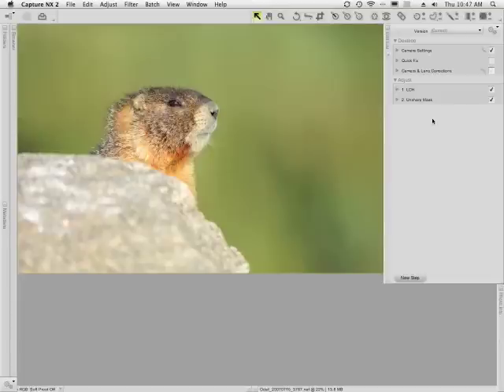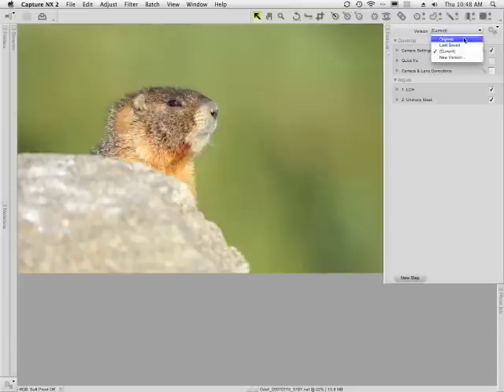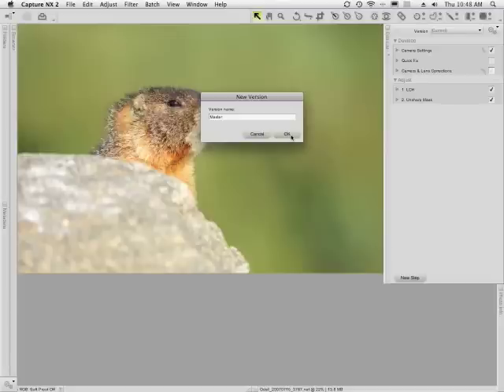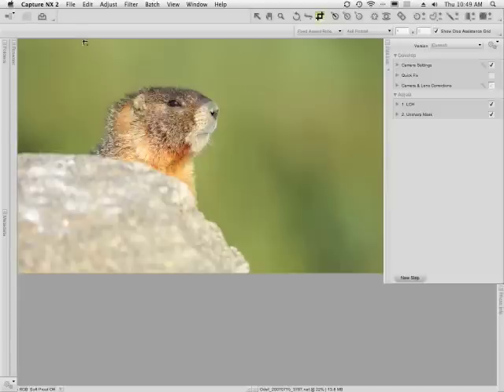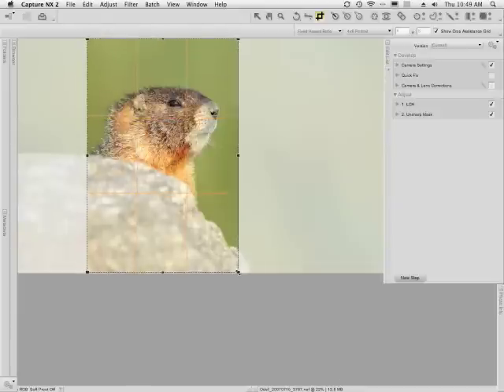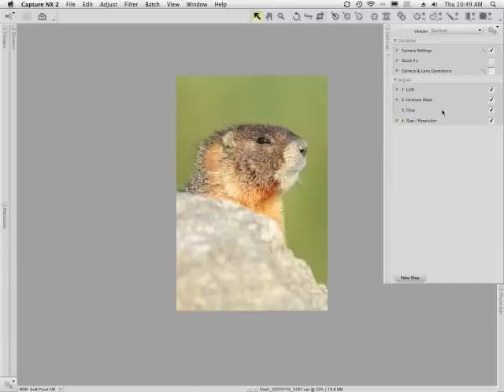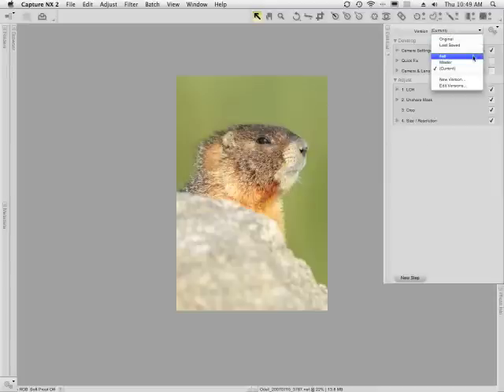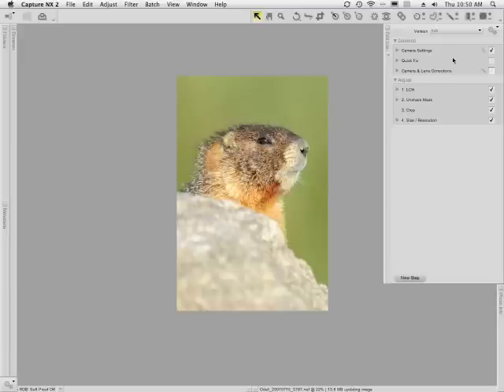Capture NX2: Versions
Jason Odell describes how to create multiple versions of an image and store them within a single NEF file.